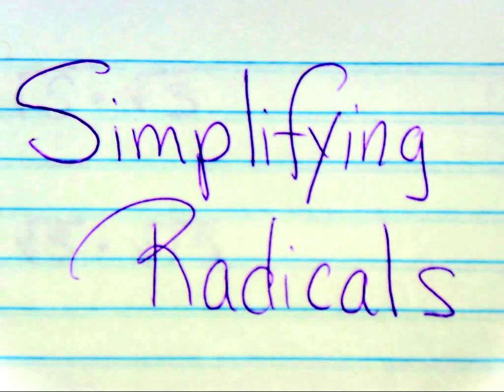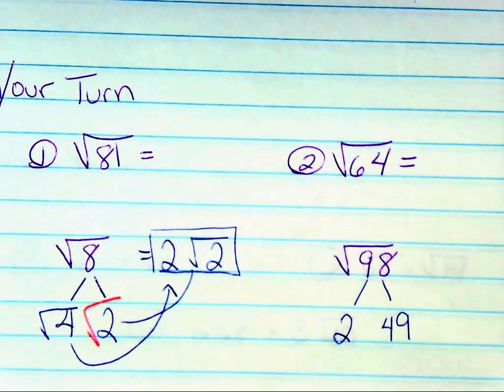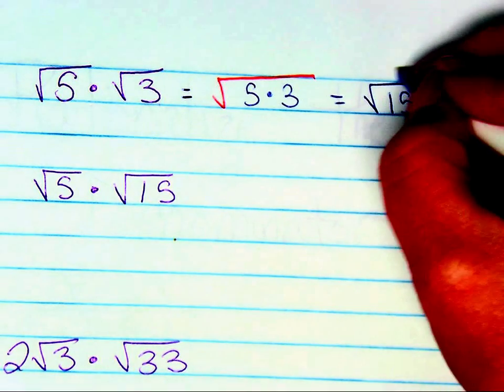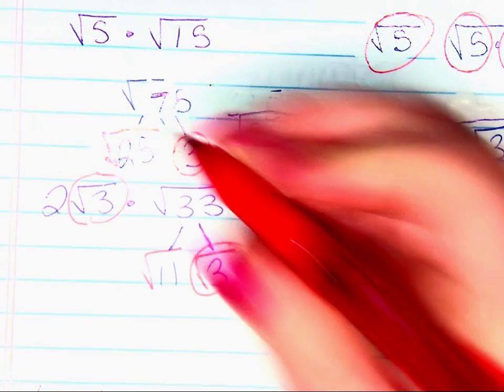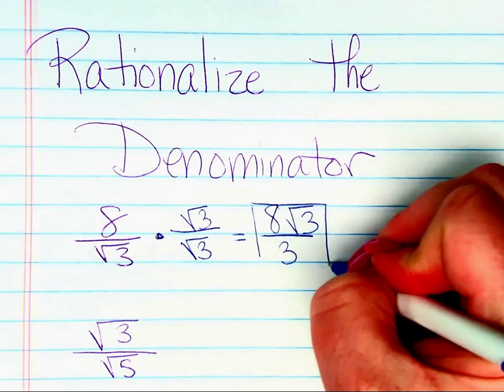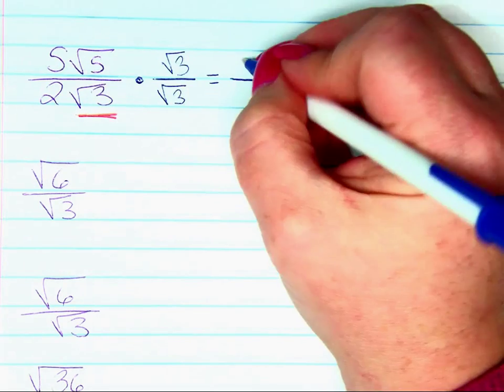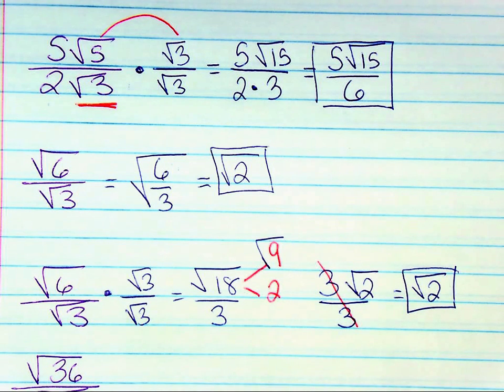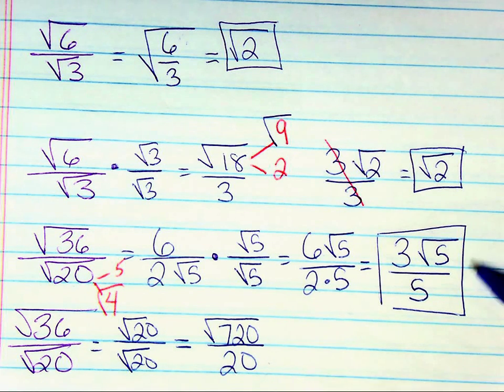Simplifying Radicals Complete